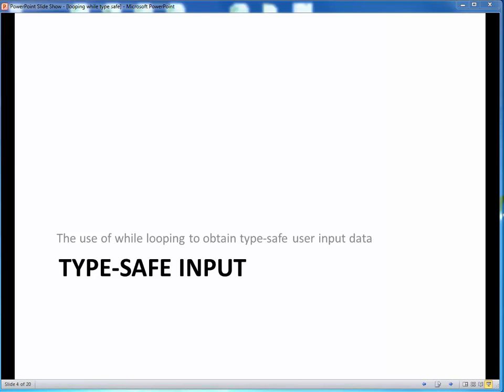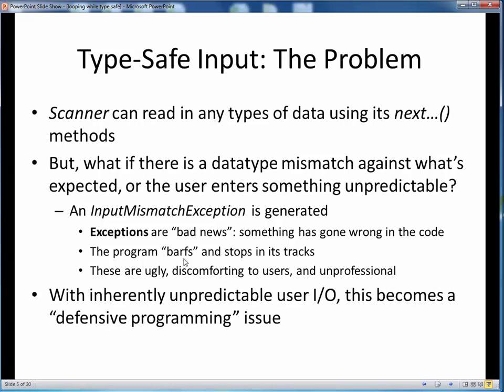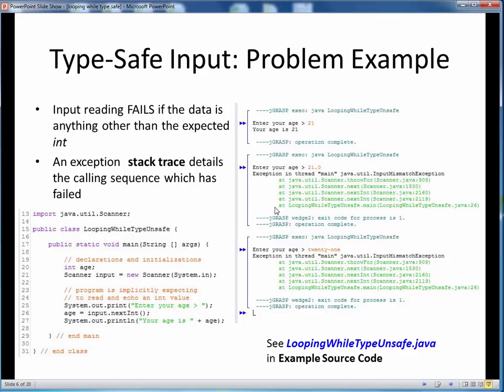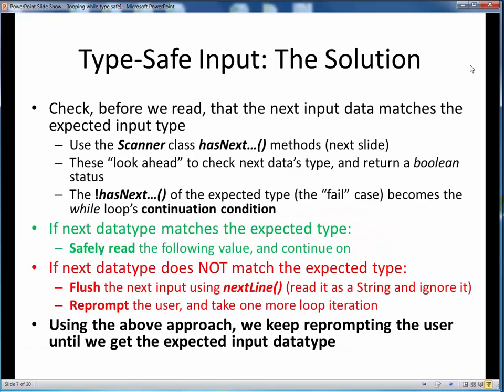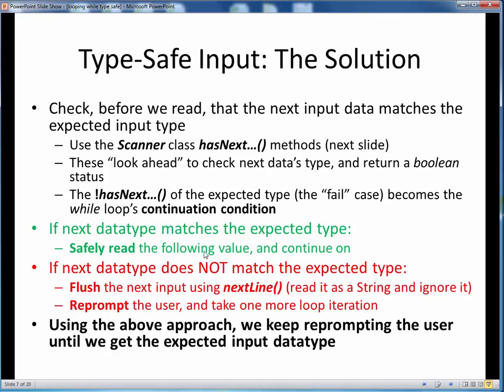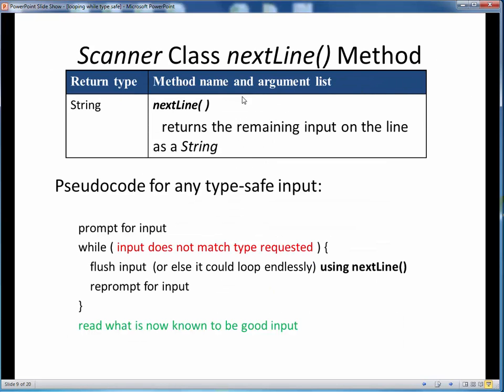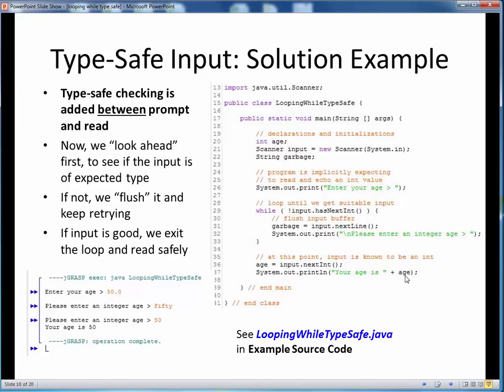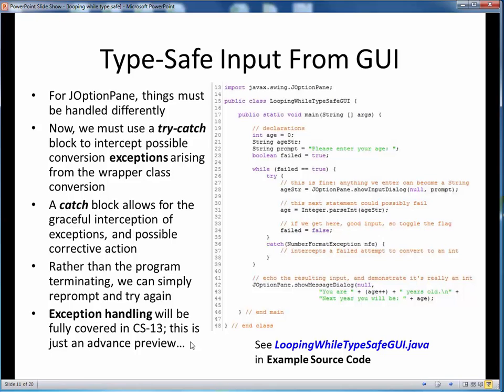looping while type safe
A discussion of the type-safe problem, or checking that user input data is of the proper datatype, by using while looping.